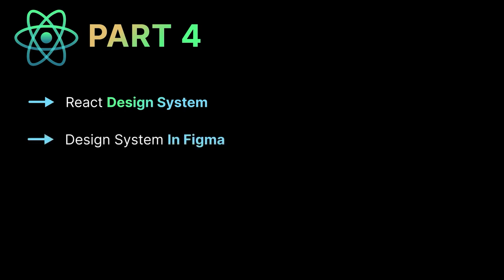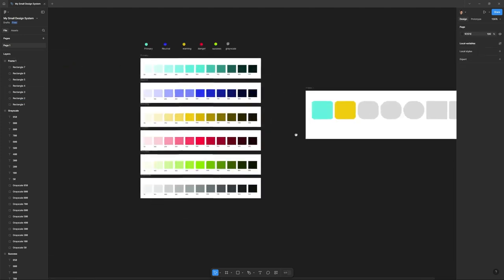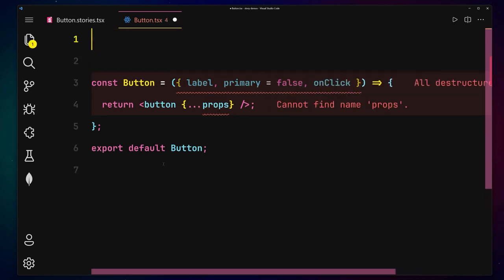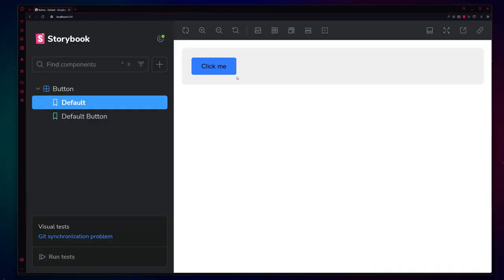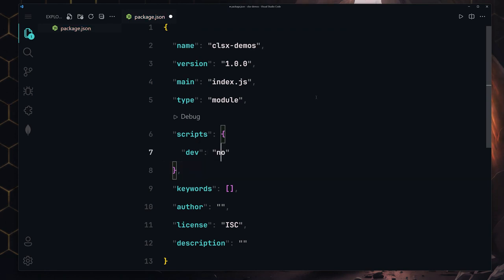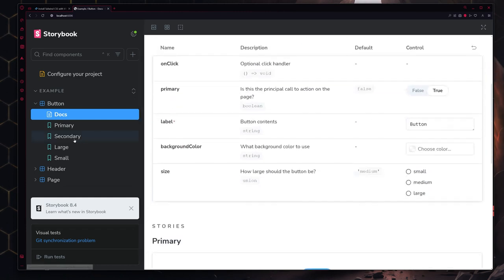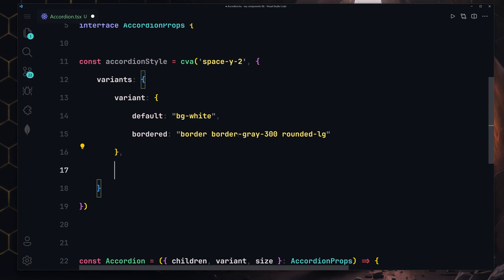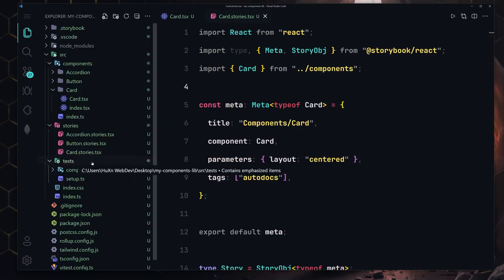React part 12